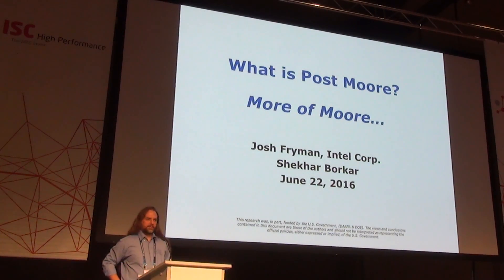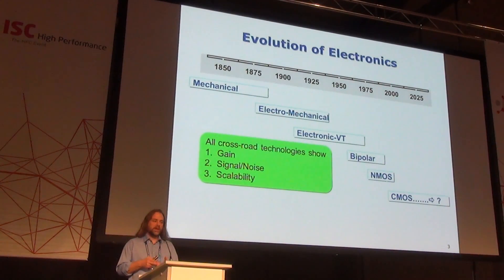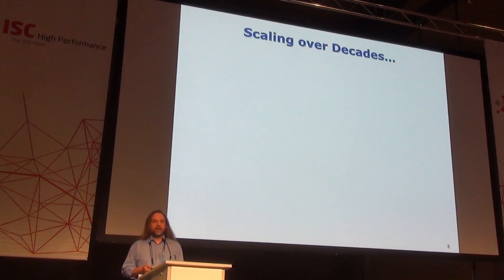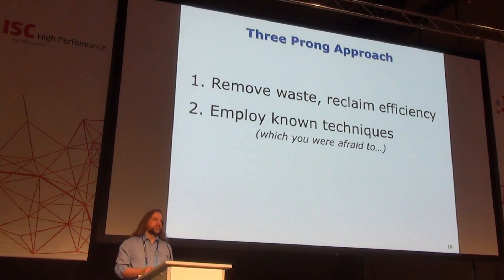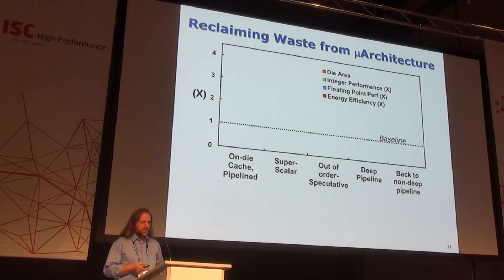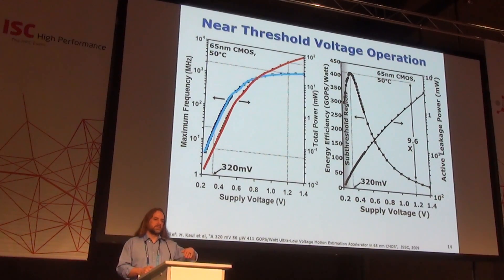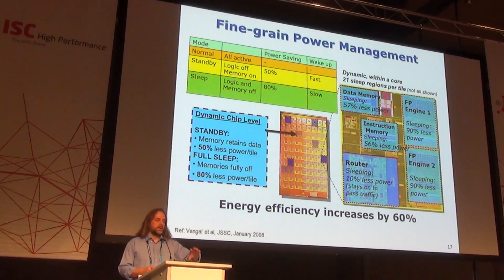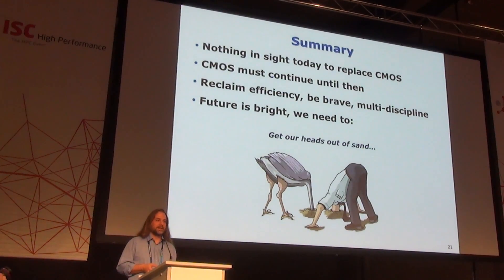CMOS is still here to stay but we need to think out of the box to reclaim efficiency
Frankfurt - In the ISC 2016 session titled "Scaling Beyond the End of Moore's Law", chaired by John Shalf, the first speaker was Josh Fryman from Intel. He confirmed John Shalf's words saying that Moore's Law is a business statement, not an engineering statement. About every two years, engineers double devices - today, we are talking transistors - to get performance increases of about 40% and energy reductions of about 65% for a constant level of power and cost. From a business point of view, if you are going to have a technology to continue the ecosystem, this is interesting. On the engineering side, the recipe for engineers to achieve Moore's Law transistors is to scale dimensions and supply voltage each by 30%. When the recipe fails to work, engineers have to innovate and invent a new recipe. For a full article on the presentation